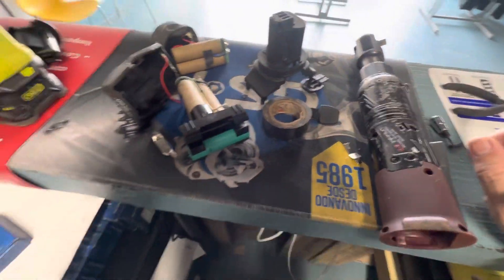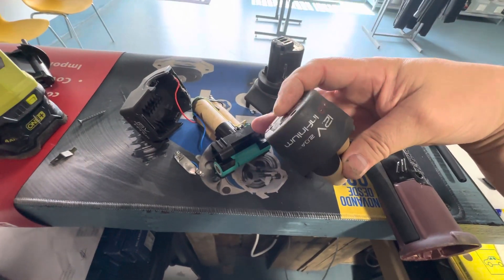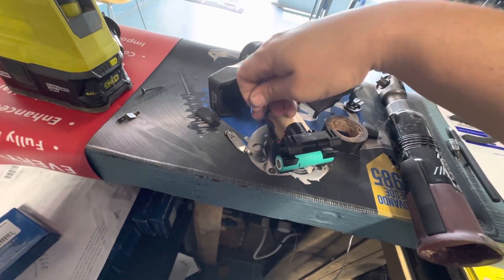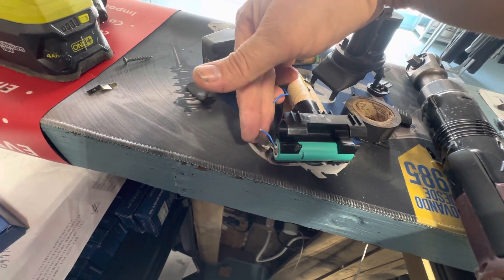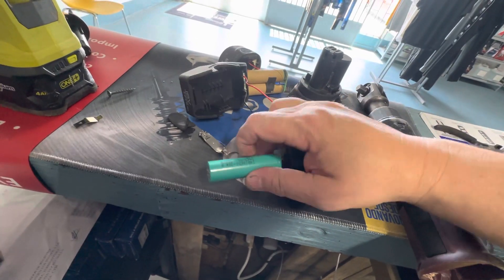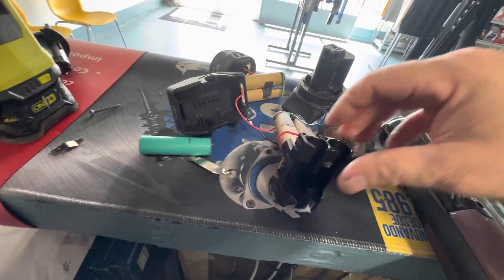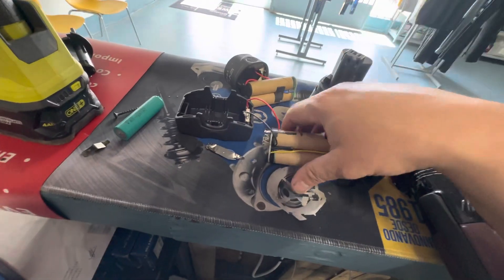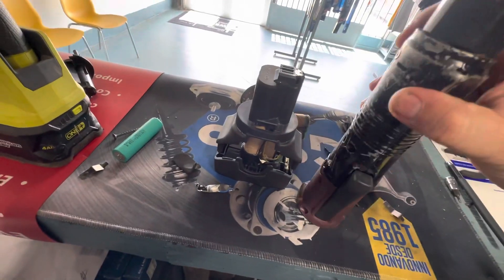Matco tools Power Ratchet 16V battery conversion to 12V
Quick video on how to convert a 16V battery to a 12V battery.

If your 12V battery for your Matco tools is gone, dead you need a new-one but find out that is around $125 when the 16V battery is around $39, lets Do this Trick